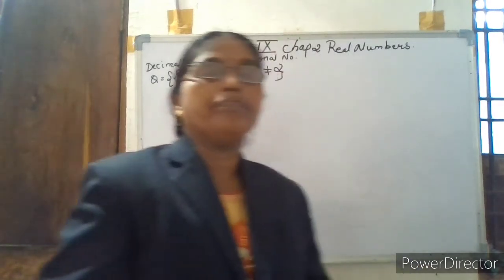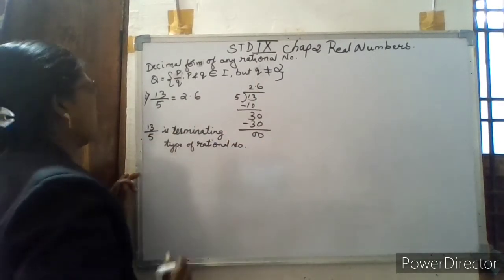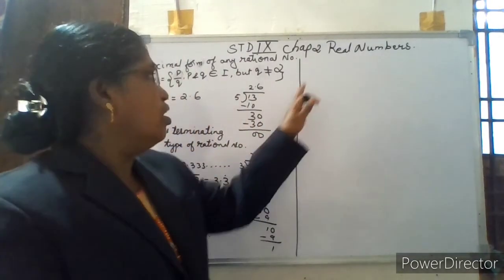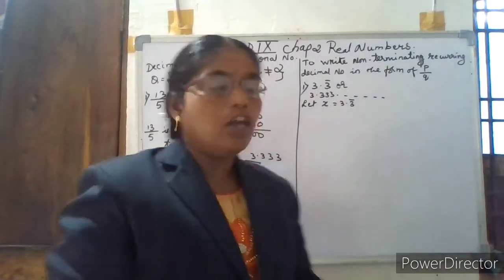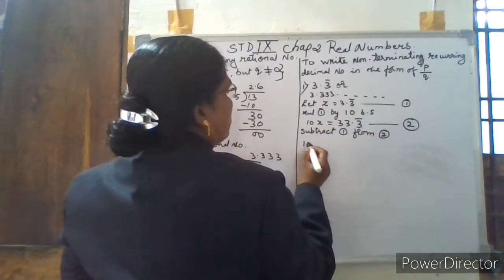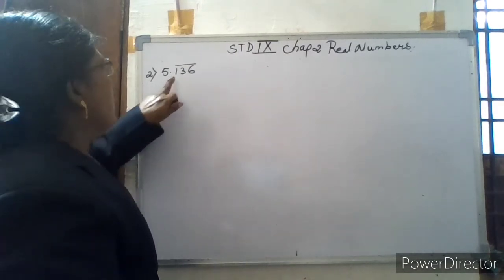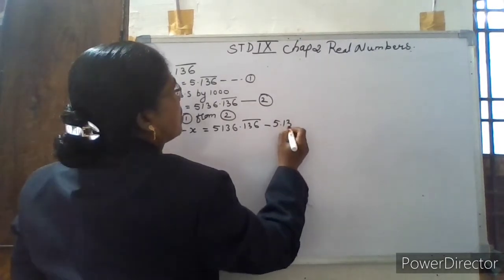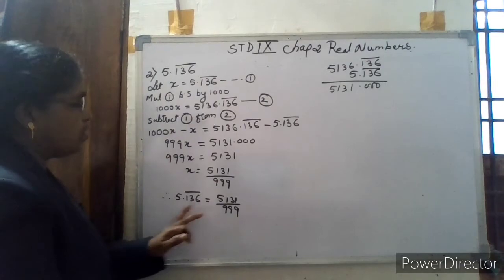Decimal form of any rational number